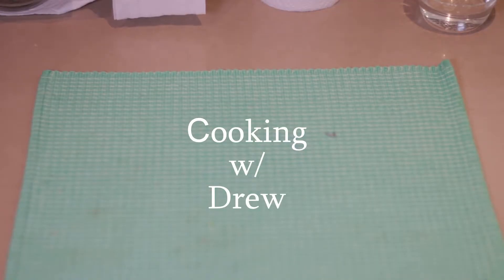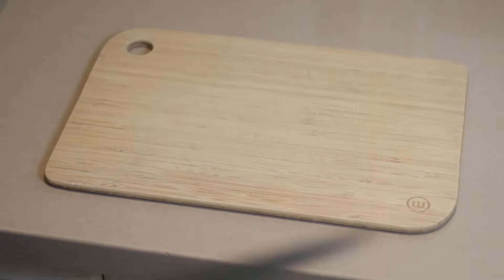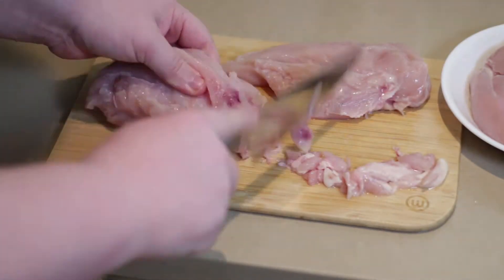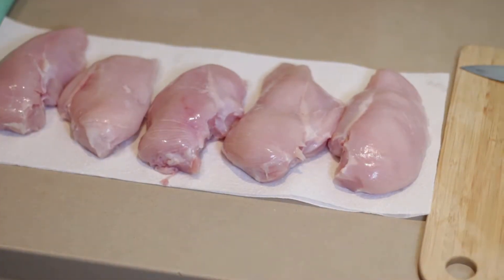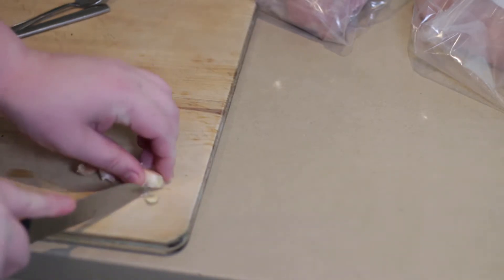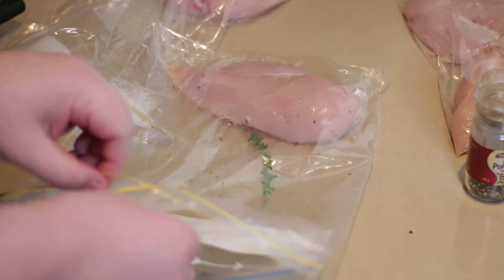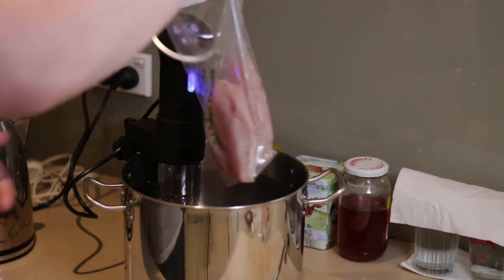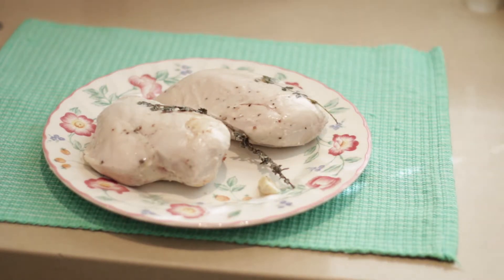Cooking with Drew!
Something a little different today, as we do what amounts to the worst cooking tutorial ever!